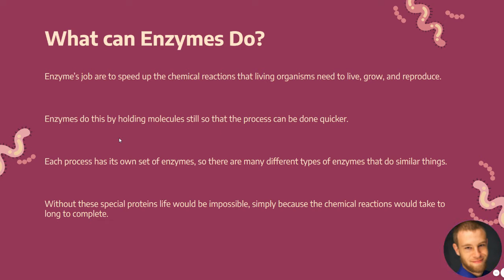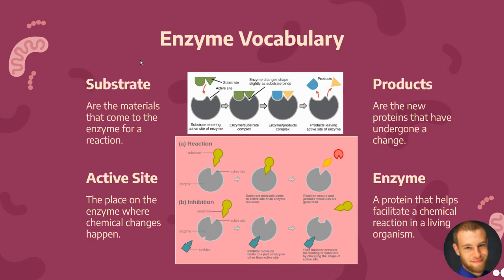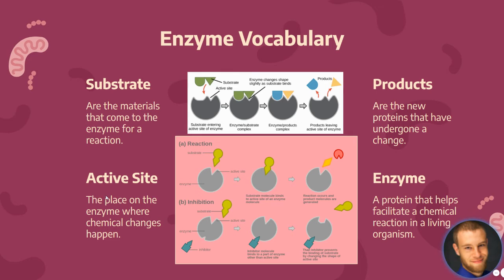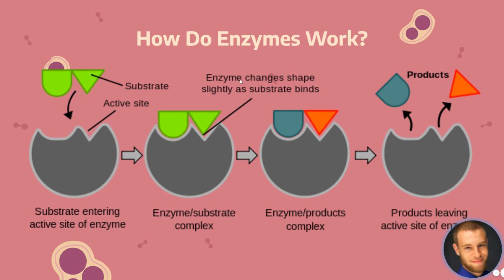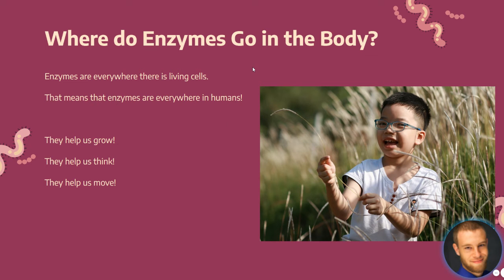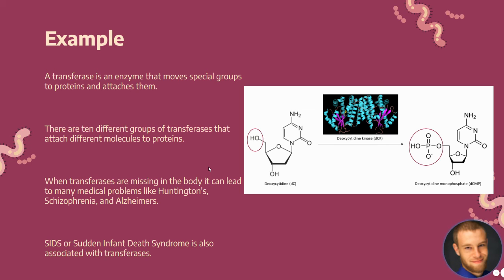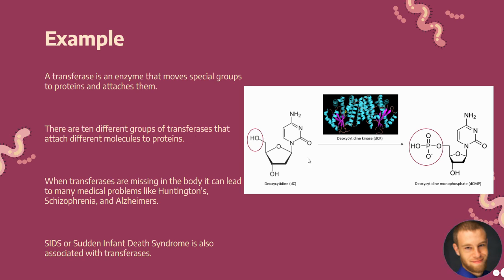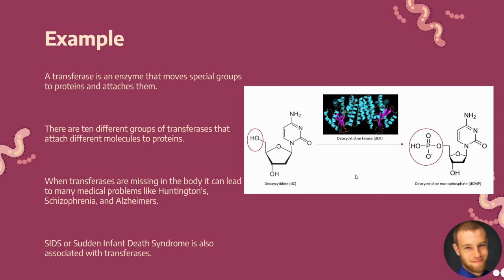Enzymes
Enzymes help speed up essential chemical reactions inside living things!  These little proteins are important, lets learn about them!